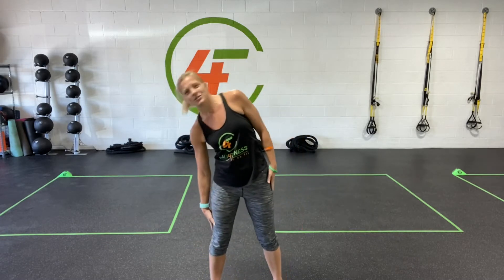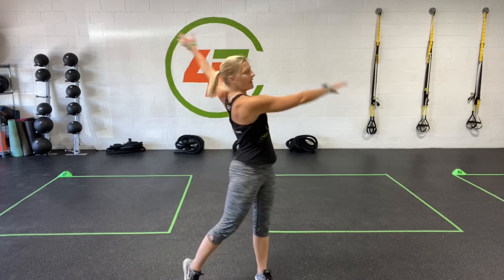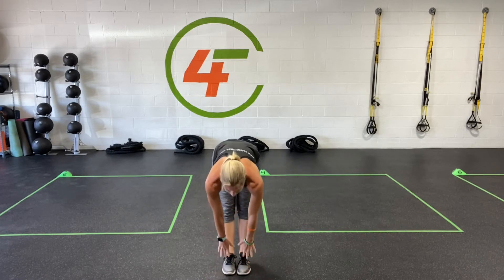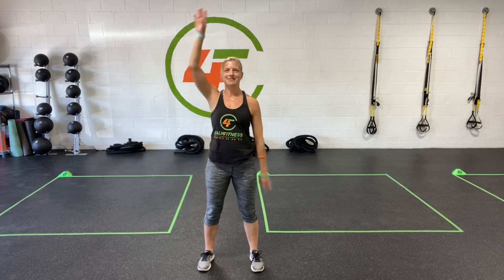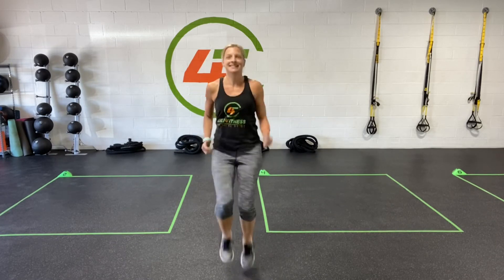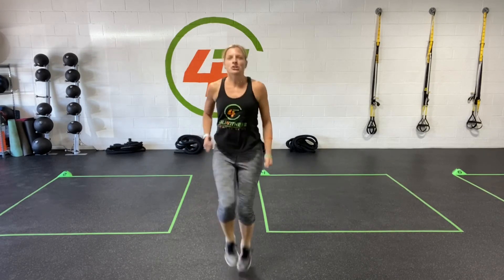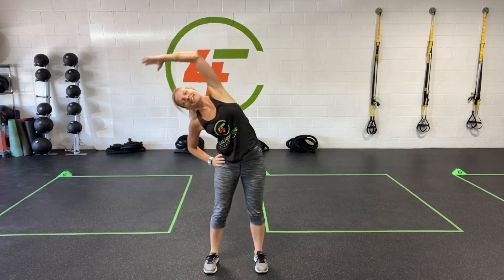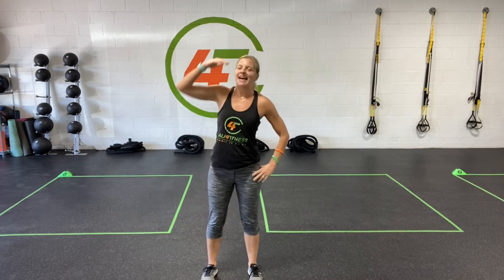Workout Warm Up Routine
Cali 4 Fitness Warm Up Routine

Cali 4 Fitness provides fun, dynamic full-body workouts with a combination of cardio, functional and strength training designed to help you:

•Get motivated           • Lose weight
•Tone up                      • Improve your cardio
• Gain more energy    • Fight off stress

Join us for:
BOOT CAMP 💪🏼
BRAZILIAN BOOTY CAMP 🇧🇷
PERSONAL TRAINING 🏋🏻‍♀️

We're also on Yelp!

*Commit To Be Fit*